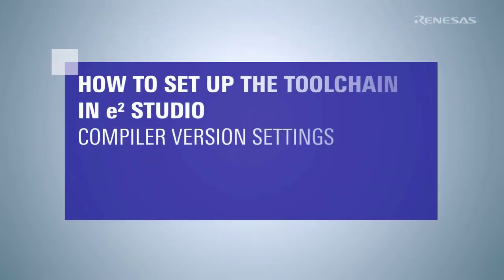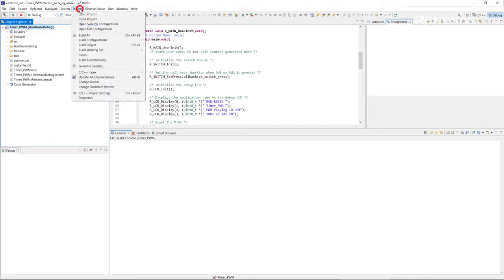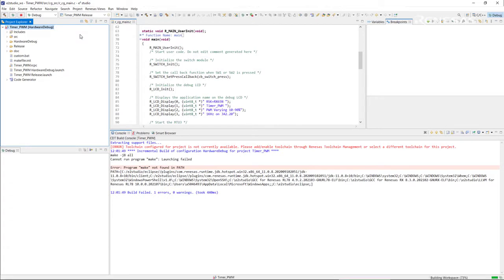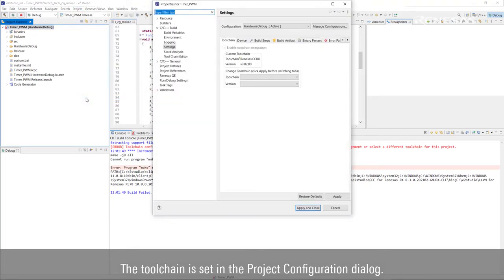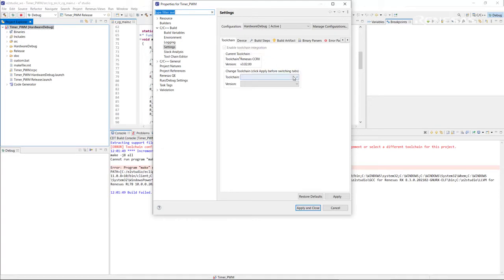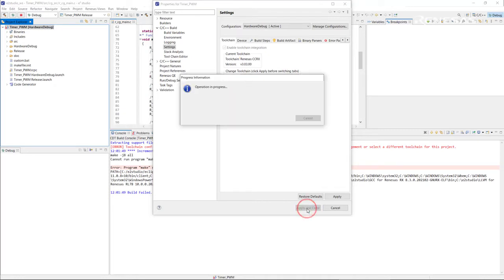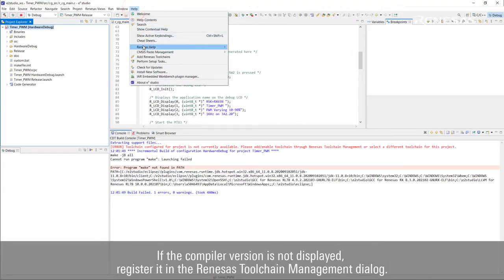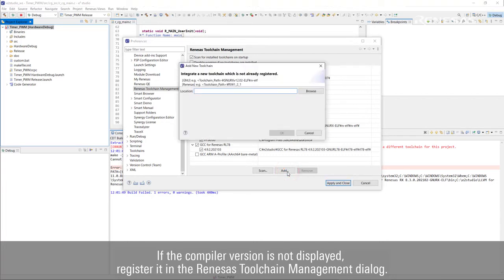e² studio Tips - How to set up the toolchain (Compiler version settings)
This video demonstrates how to set up the toolchain for e² studio.You may encounter toolchain related errors when building, for example after importing a project. In such case, setting the compiler version in the toolchain settings will solve the problem. This video demonstrates how to set up the toolchain.